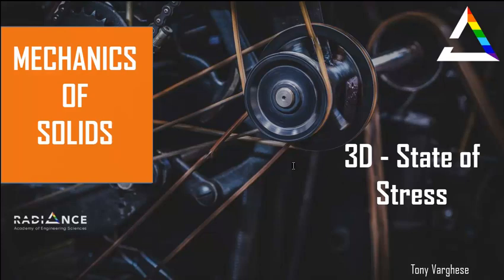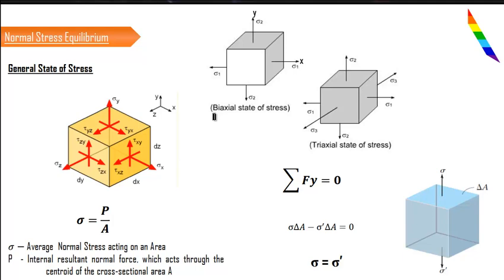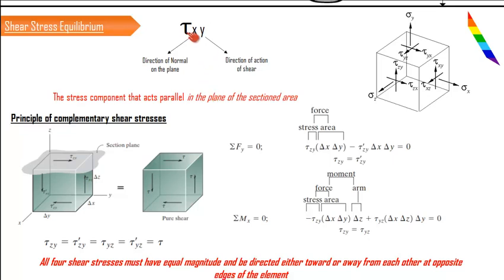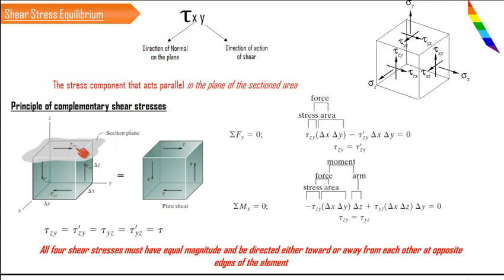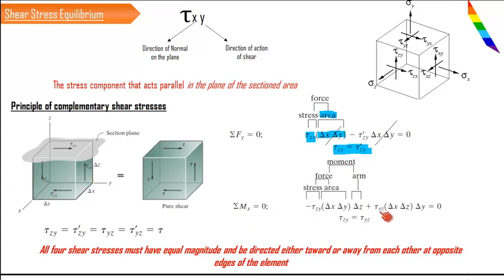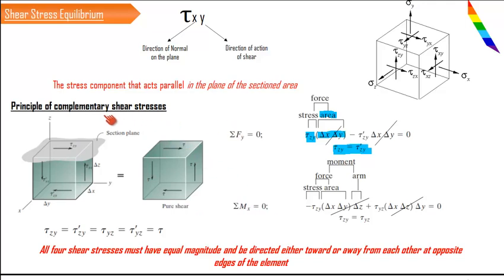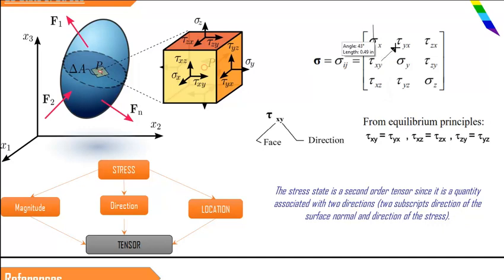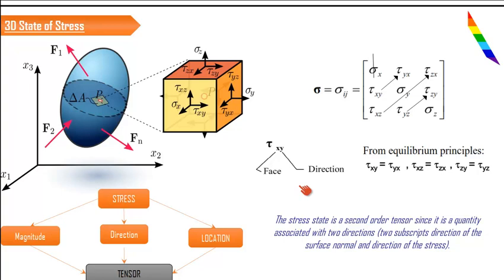3D State of stress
3D State of stress/ general State of stress/ Stress tensor/ Complementary Shear stress/Equality of Cross shear